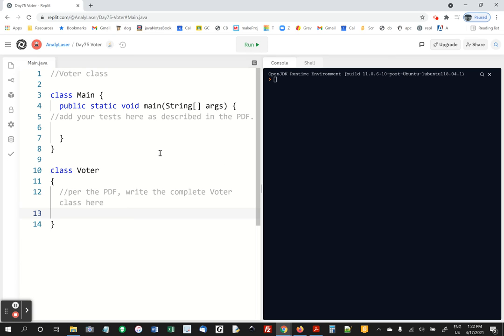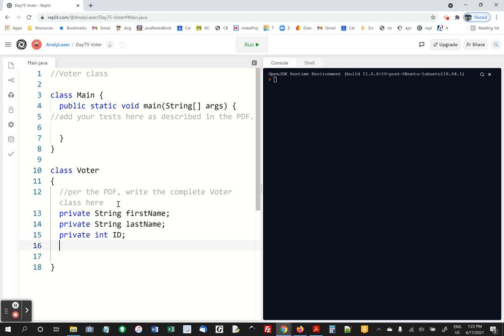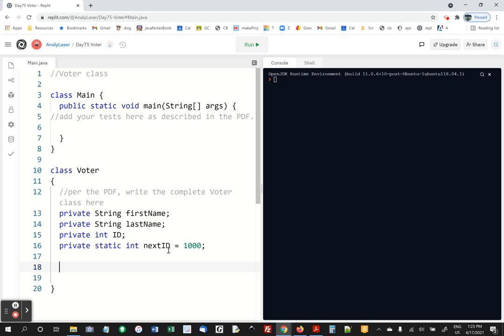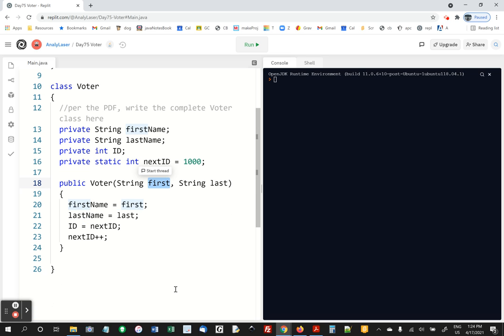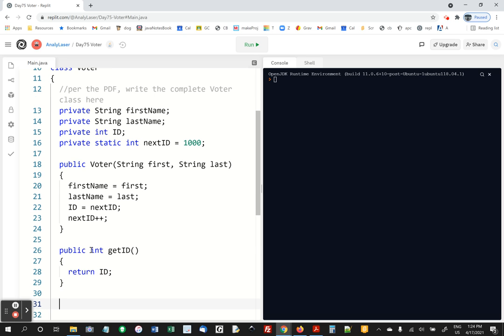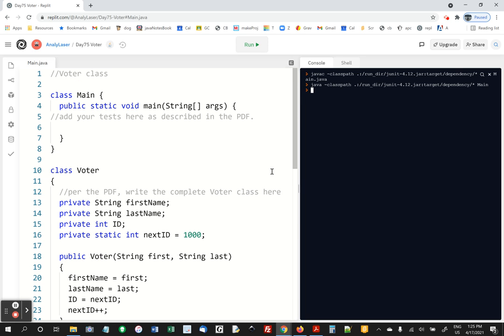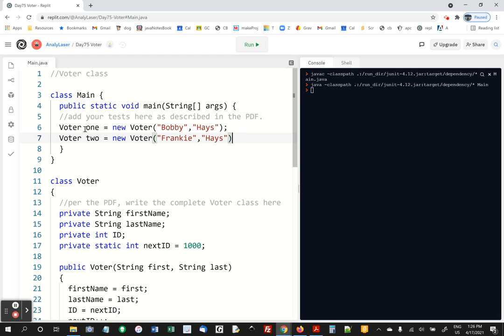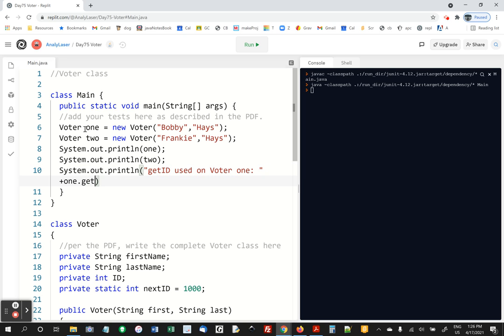Day75 Voter class worked out